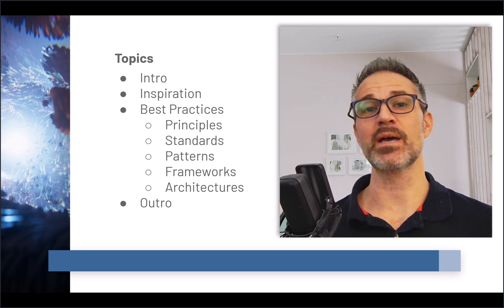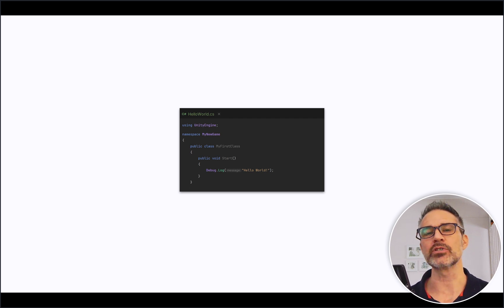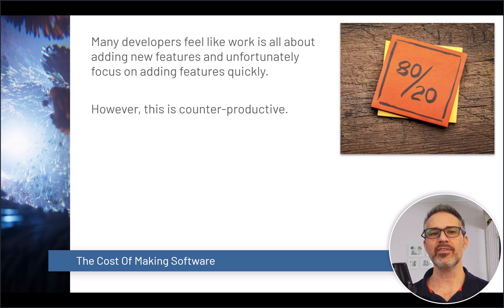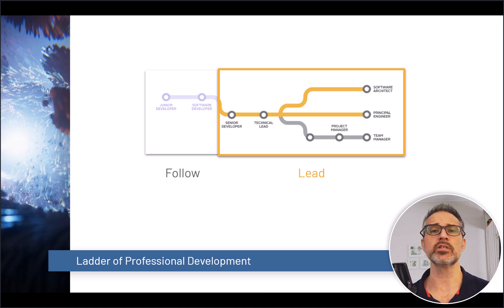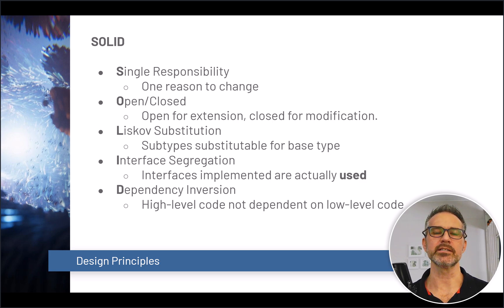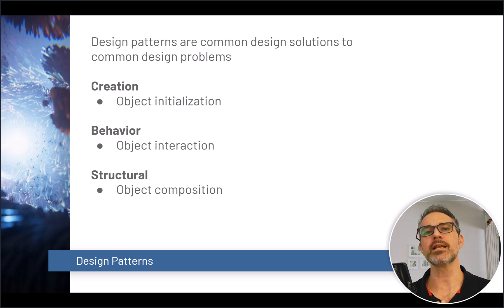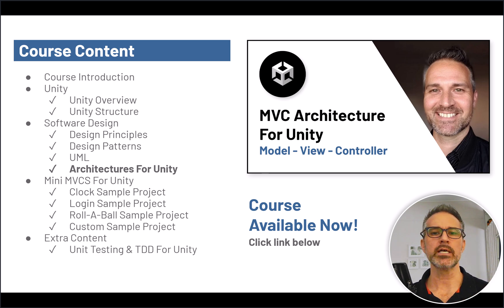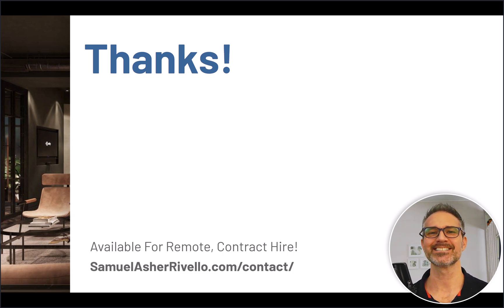Best Practices - 1 - Software Development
Samuel Asher Rivello, with over 20 years of Game Development expertise, presents Unity Best Practices.

Together we'll explore design principles, standards, design patterns, frameworks, and architectures.

TIMESTAMPS
► 00:00 Intro
► 01:56 Inspiration
► 06:04 Best Practices
► 08:03 D.R.Y.
► 08:32 K.I.S.S.
► 09:11 S.O.L.I.D.
► 11:18 Design Patterns
► 12:20 Software Architecture
► 13:45 Mini Mvcs Architecture
► 14:53 Unit Testing
► 15:39 Outro